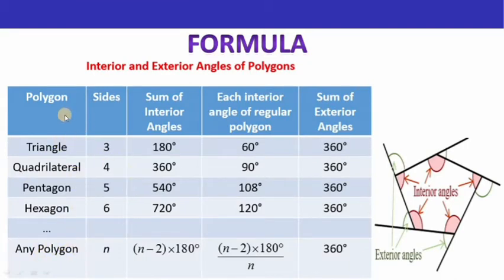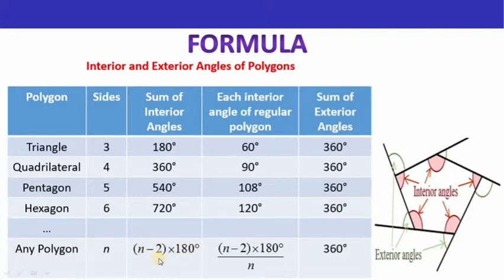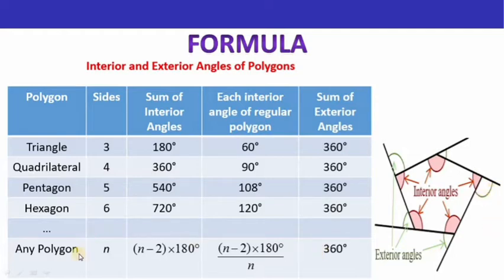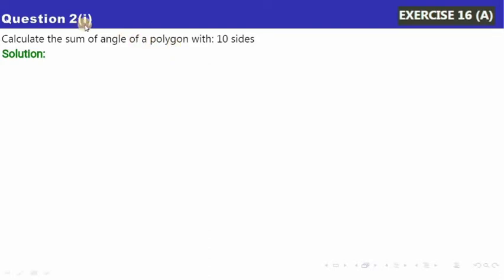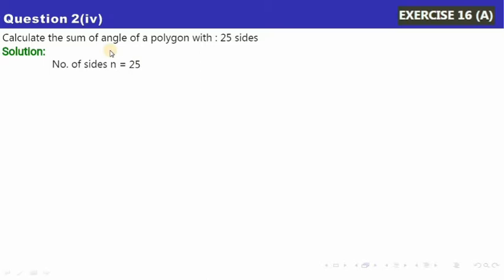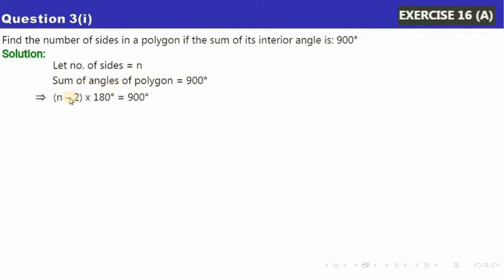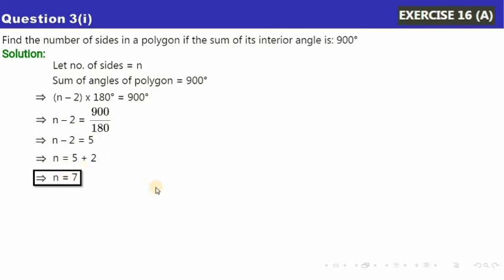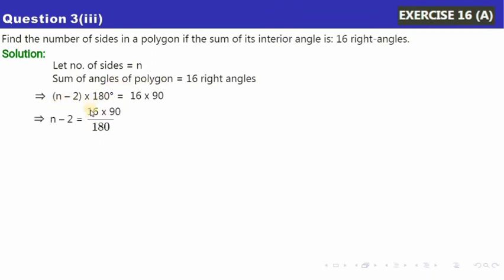Class 8 ICSE Understanding Shapes |Part 1